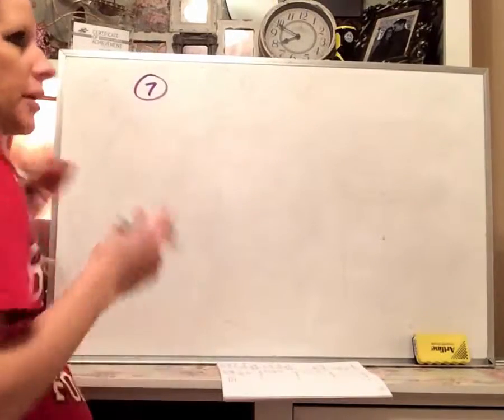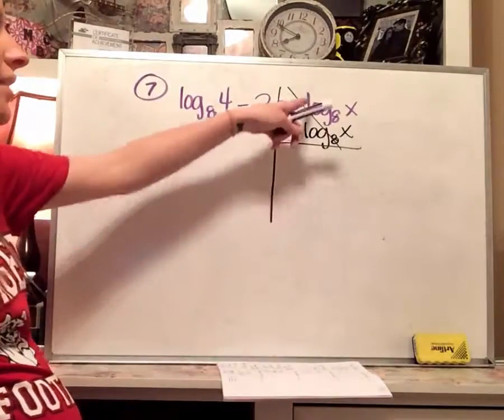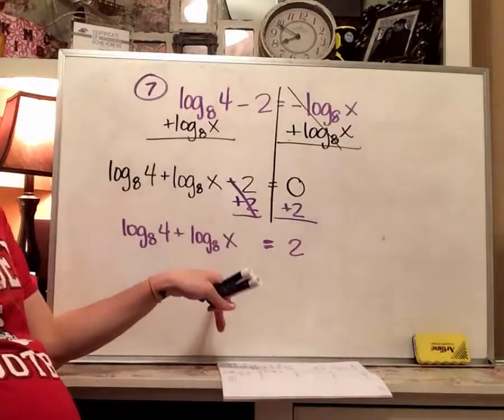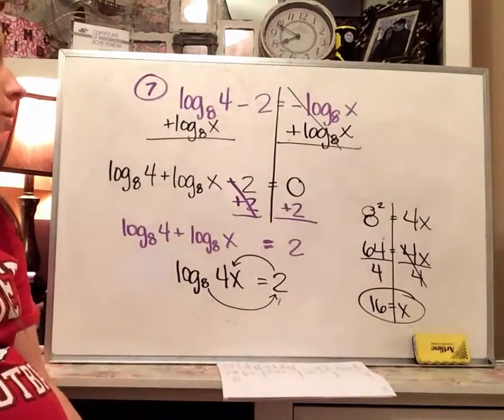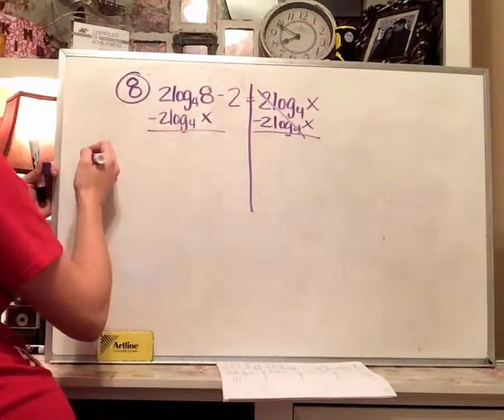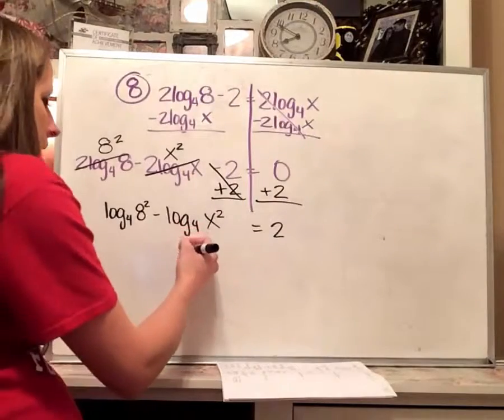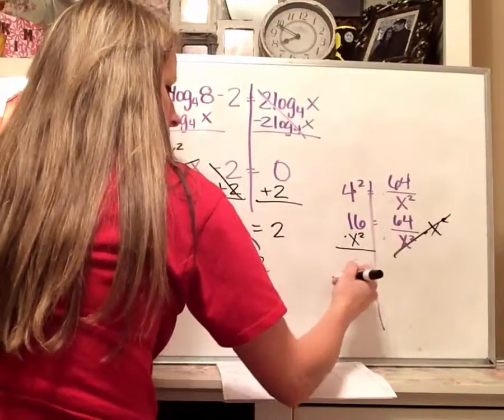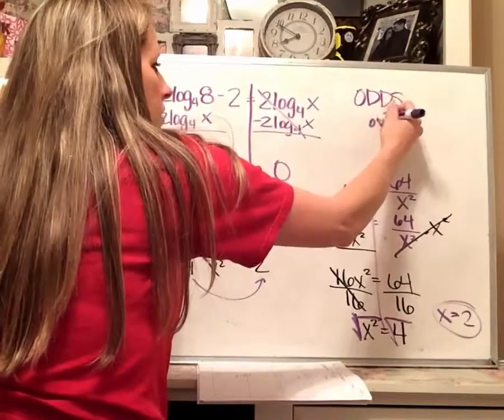AlgII Solving Logs Notes Part 2